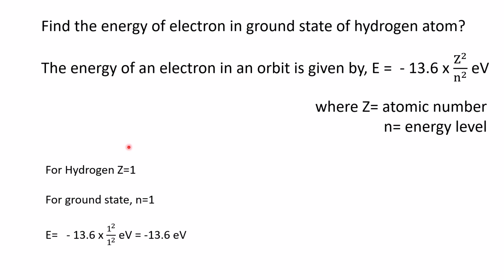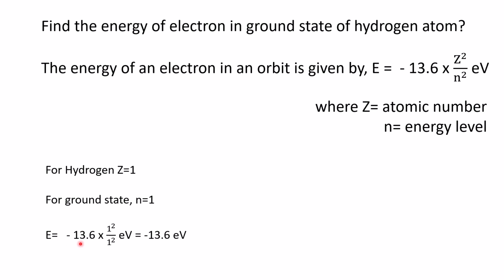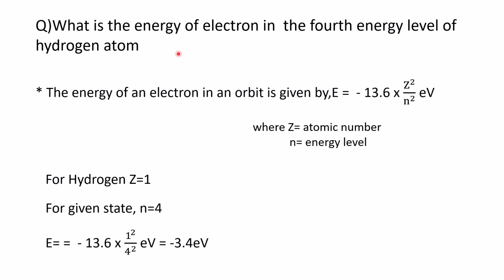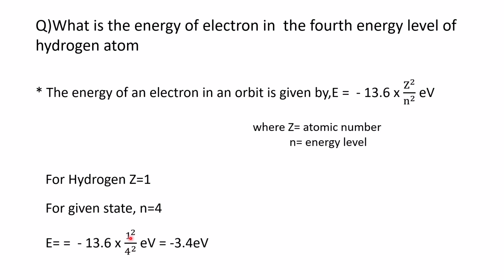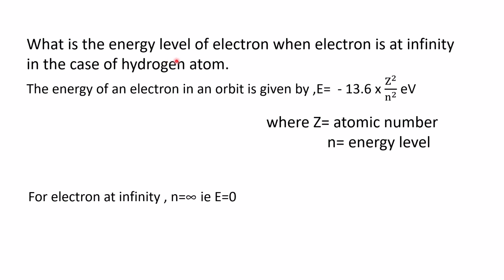Find energy of an electron in the ground state of hydrogen atom